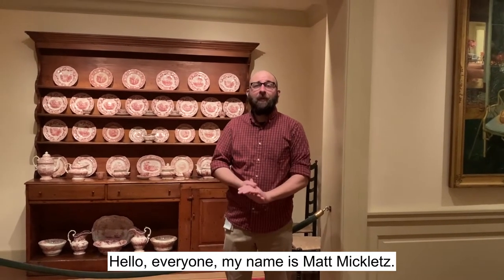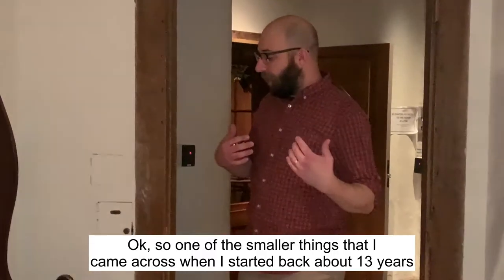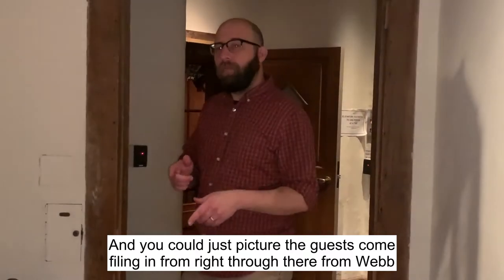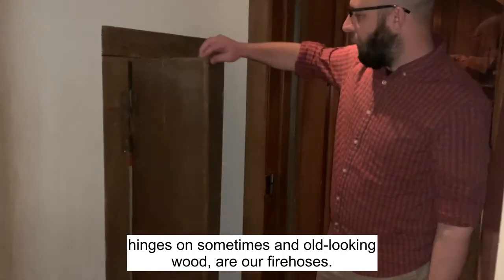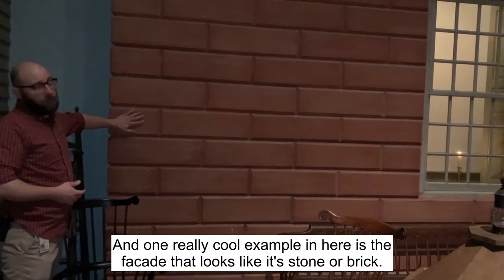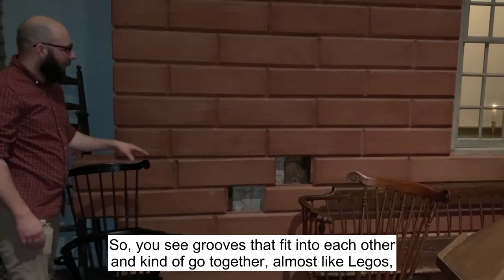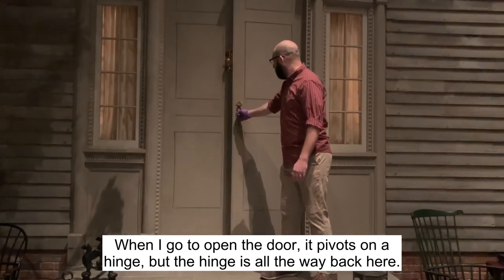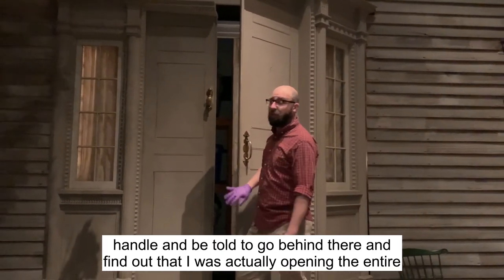Hidden Treasures of the House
Preventive Conservator Matt Mickletz takes you behind the scenes to discover hidden treasures in the house.